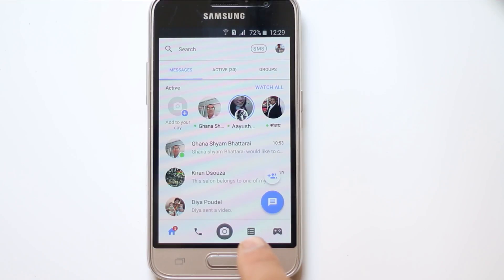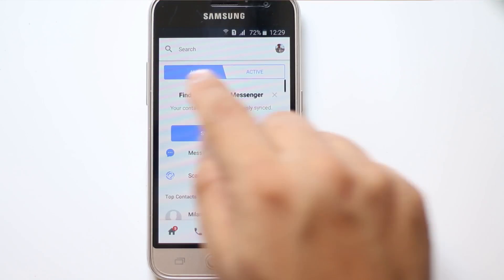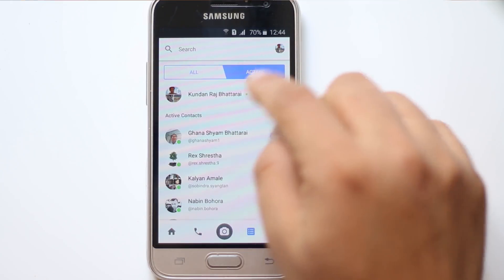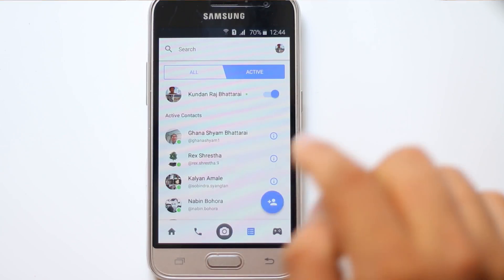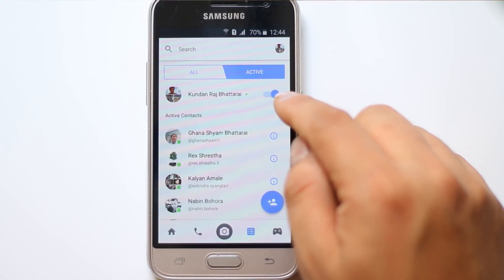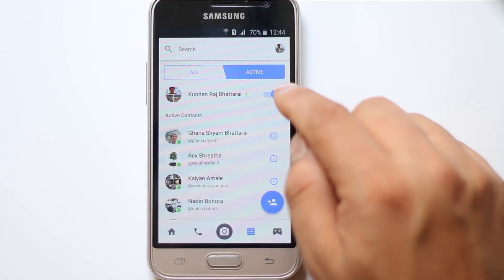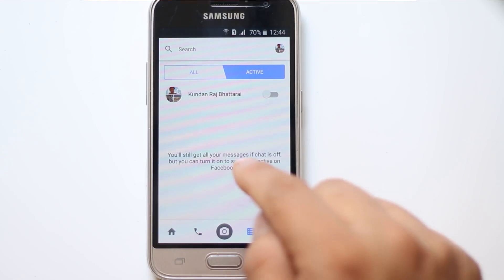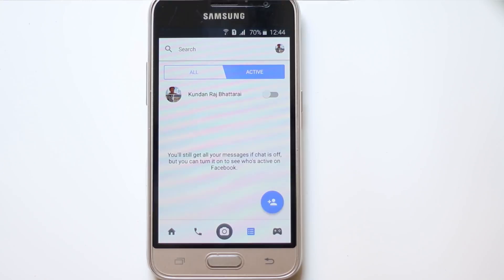How to hide active now on Facebook messenger on android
In this video today we will see how to hide active now status in Facebook messenger on android

This video also answers some of the queries below:

how to hide active now in messenger
how to hide active now on Facebook
How to hide last active on Facebook
How can you hide the last time you were on Facebook
How to hide active status on facebook messenger on android

So, for that one we will open messenger here. Then at the bottom of the screen you have this icon here. This is for people. Tap on it. Now there are two tabs here. All and Active. So, let us tap on "Active" tab. Now you can see at the top here your name and then you can see the contacts which are active right now. Also you can see this button it is enabled which shows your status as an active. So, if you want to disable active now status what you do is just, disable this button. Now what happens is you won't be seen as active to other users, but you will be able to receive the messages even if the chat is  off. So, this is how you will hide active now status in Facebook messenger.